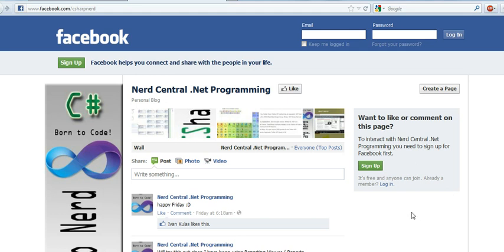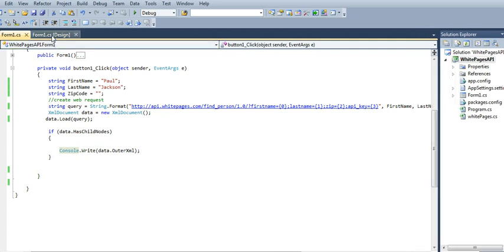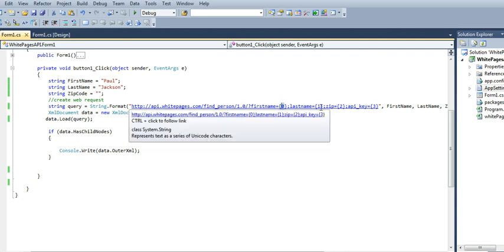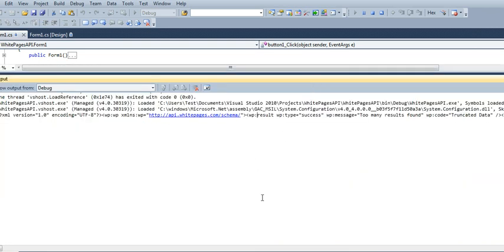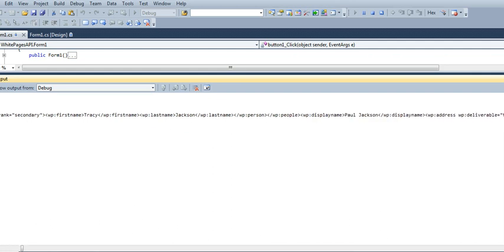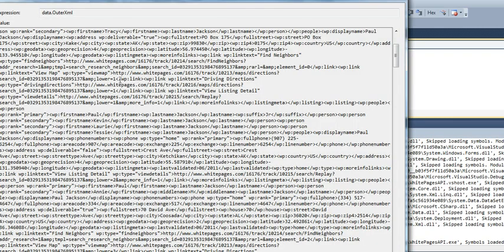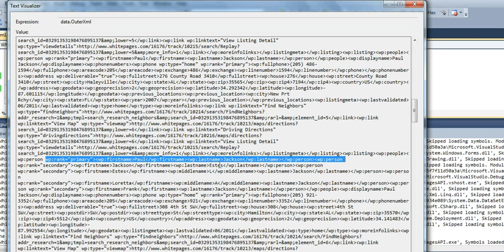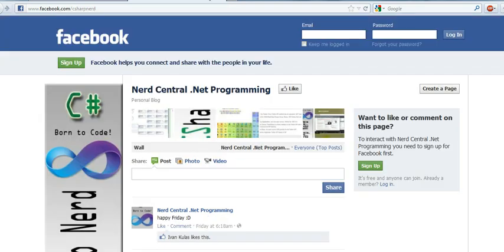How to pull address & phone info using white pages api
Basic introduction on where to register your own developer key to submit request to white pages api and how to call the service.